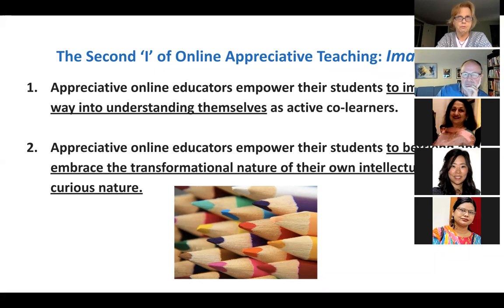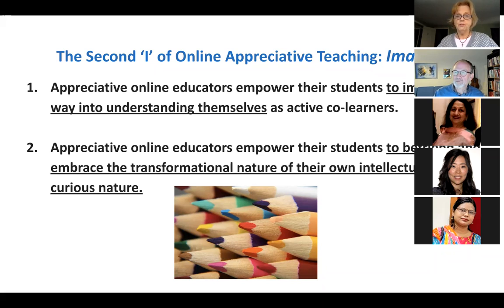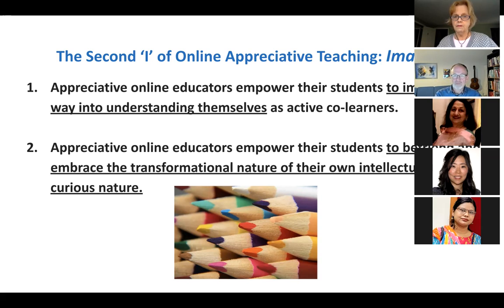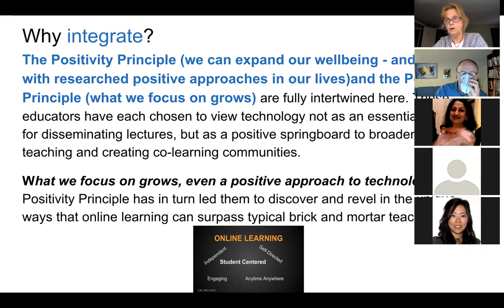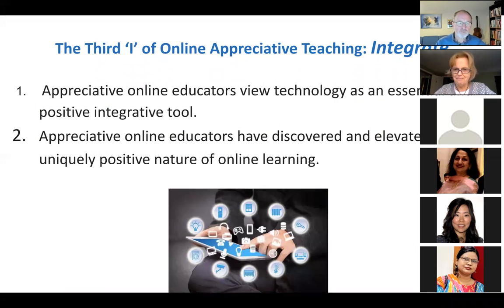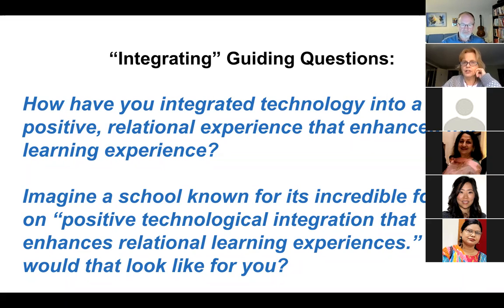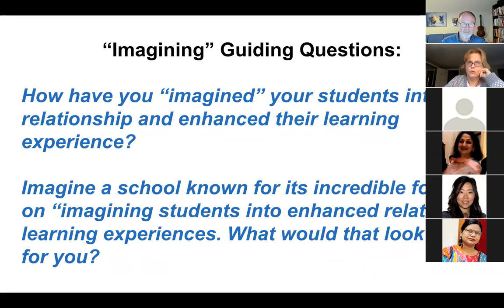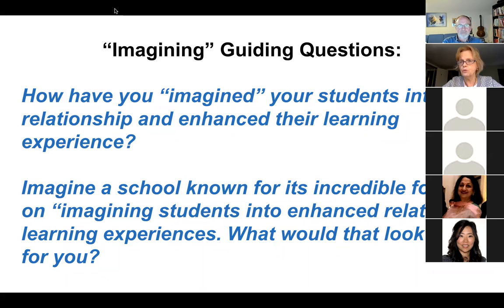Inviting, Imagining, Integrating and Inspiring Students into Relationship (Session C13)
Mary Kiley - USA

Using the article "The Four 'Is' of Appreciative Online Teaching: Invite, Imagine, Integrate, Inspire," published in the May 2021 International Journal of Appreciative Inquiry, author Mary Kiley will discuss her research gathered from interviews with remarkable online educators. Participants will be encouraged to share their stories of positive online educational experiences and to collectively "dream big" on how we might use this "Four I's" framework to amplify the relational nature of in-person education.

Mary is an enthusiastic educator at St. John’s Preparatory School in Danvers, Massachusetts, USA and Idioma Education and Consulting, LLC. Deeply enhanced by earning certificates in the fields of Appreciative Inquiry, practitioner and Positive Psychology, she is passionate about sharing their inherently dynamic and creative power with others.

This video is a recording of a presentation that was given at the Taos Institute's Education as Relating virtual conference, Nov 4-6, 2021, a global gathering of educators, teachers, researchers, students and change agents dedicated to replacing the industrial model of education with innovation, improvisation, collaboration, and relational practices. for more details.